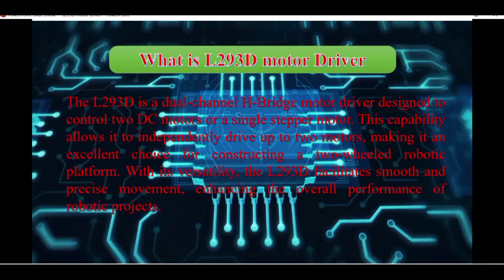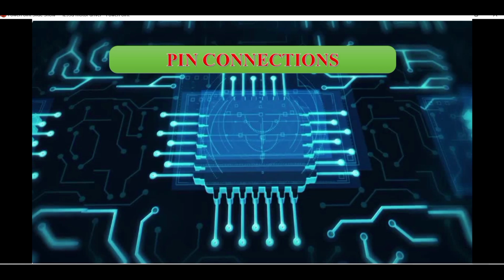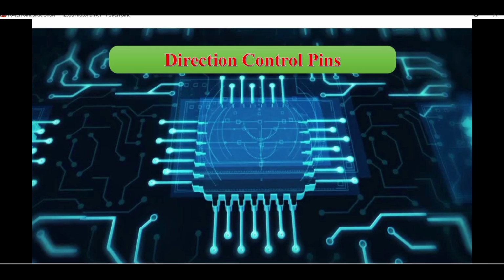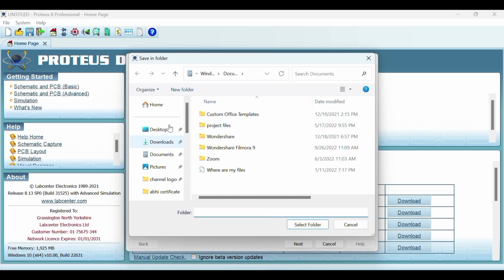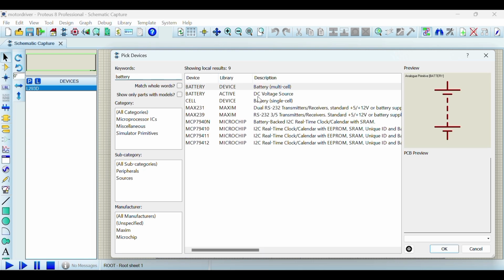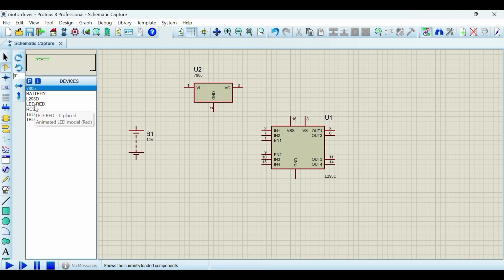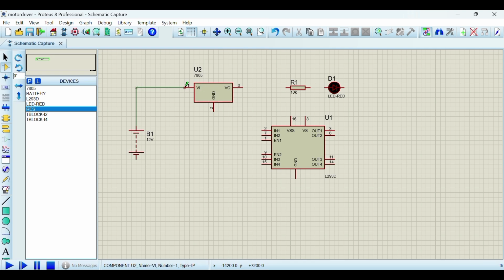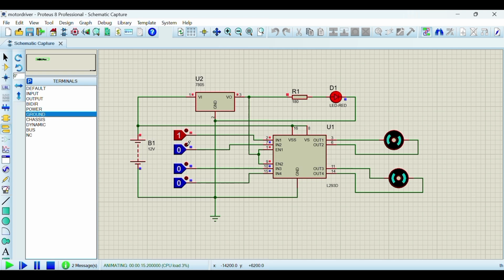what is L293d motor driver||Simulation of L293d motor driver in proteus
At AR Mind-Space Technology Solutions, we specialize in providing comprehensive online classes focused on microcontrollers and related technologies. Our offerings cater to students at various educational levels, including B.Tech, M.Tech, and school projects. We cover a wide range of topics, including IoT, machine learning, and robotics, emphasizing innovative project ideas and logical reasoning. Our workshops and internship programs are designed to enhance practical skills and deepen understanding, making learning more engaging and applicable. We also conduct college workshops to foster hands-on experience and encourage creativity among students. Don’t forget to support our YouTube channel for valuable content and insights into technology solutions!.
---what is Arduino explain about arduino and arduino controller
• what is Arduino|| explain about ardui...
--- what is embedded system, about embedded basics
---     • What is a Embedded System||Explain ab...
what is power supply, explain about power supply|| designed power supply simulation in Proteus
• what is power supply, explain about p...
how to design power supply on pcb in a proteus|| 3d Animation of power supply|| simulation